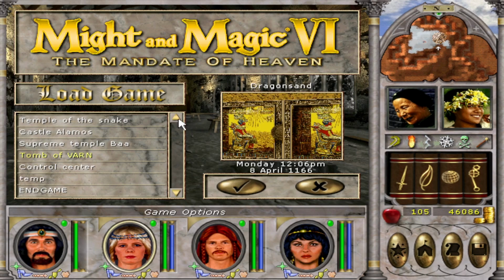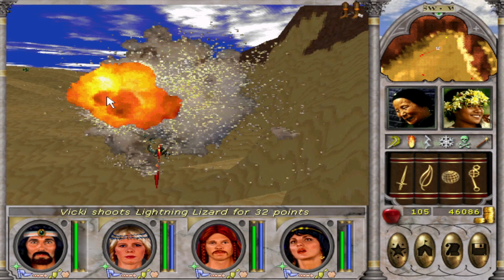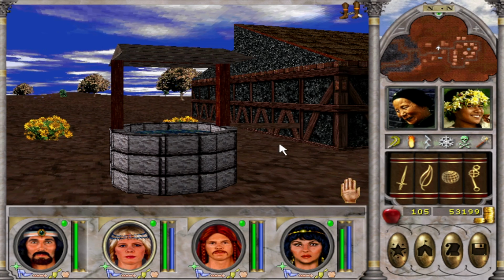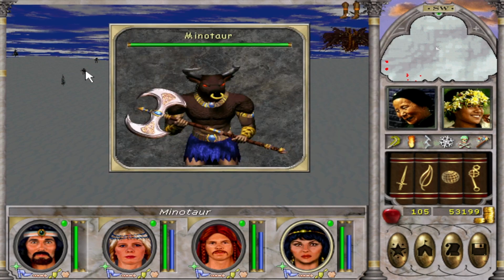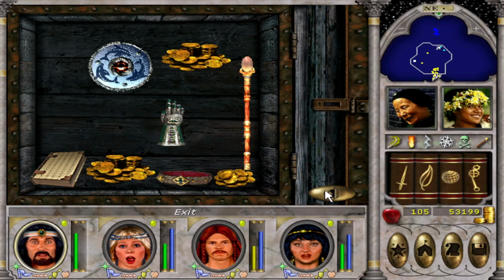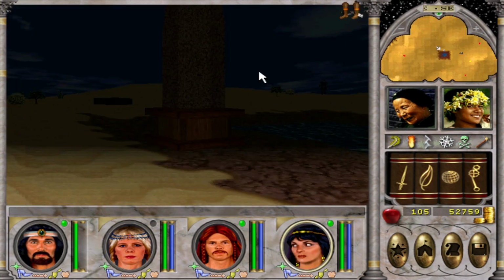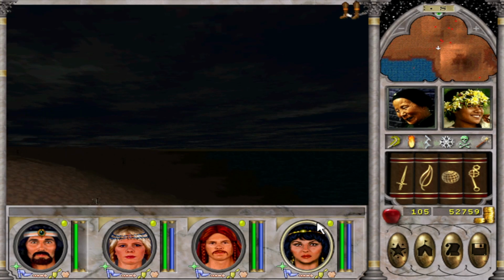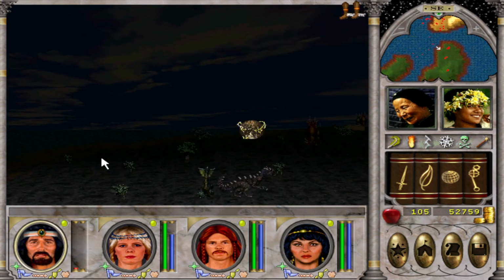MM6: getting trough the endgame.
Once you enter the endgame, you can take it to the hive and beat the game. As an alternative, you can clear out some extra aareas for better loot.